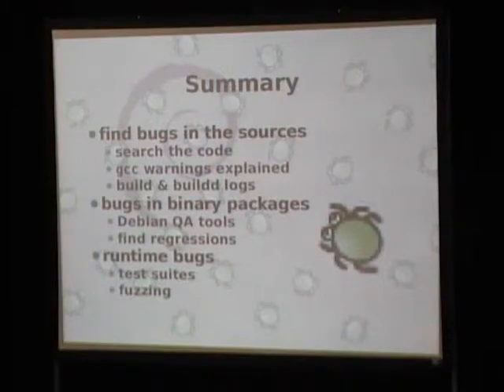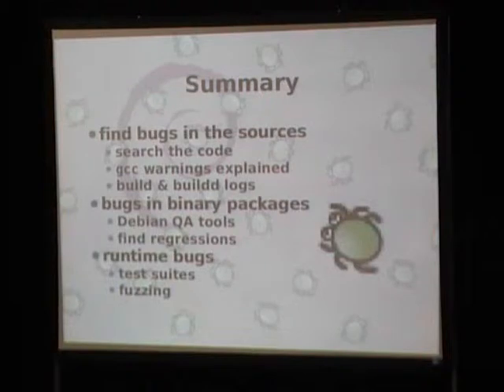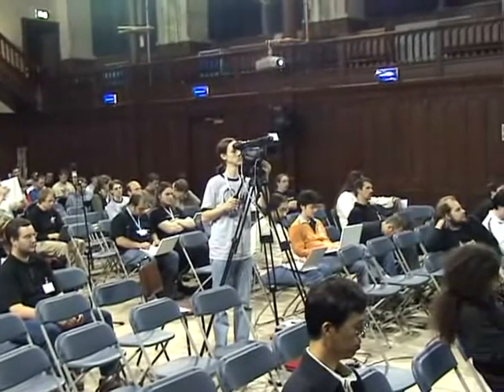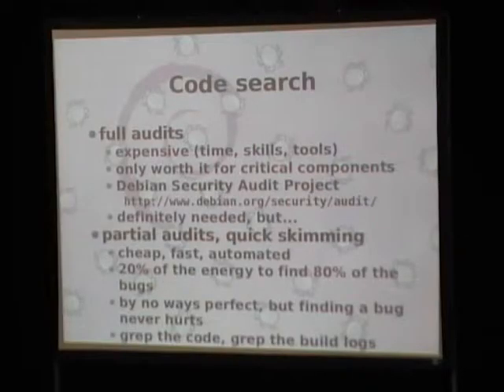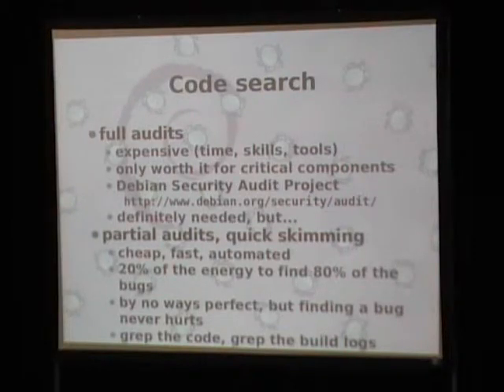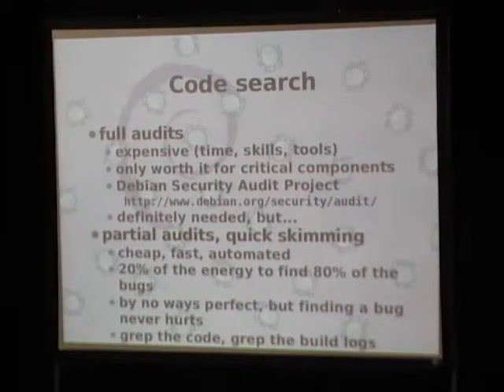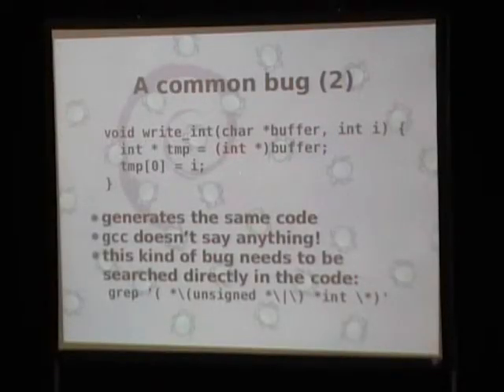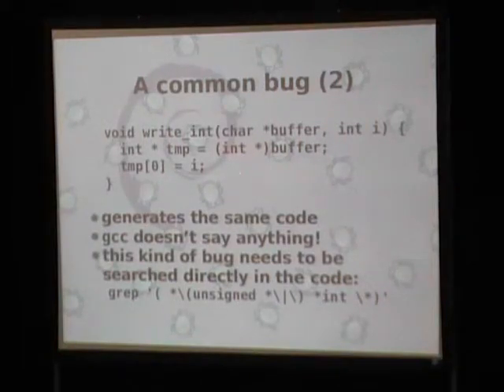Proactive Bug Discovery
by Sam Hocevar

Room: Upper Talk Room
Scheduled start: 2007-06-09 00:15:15